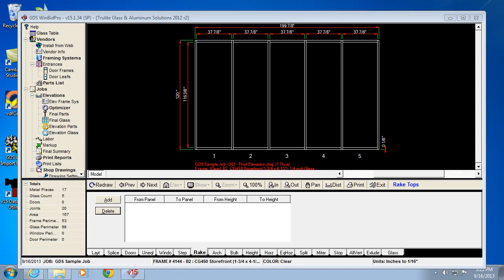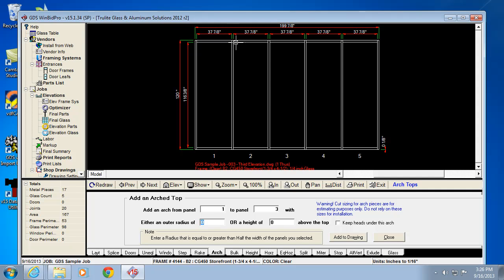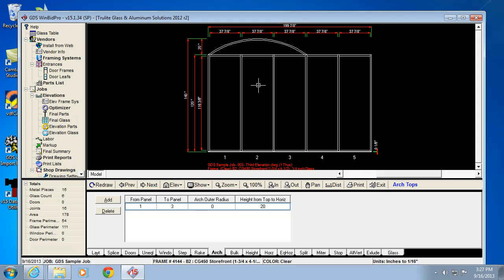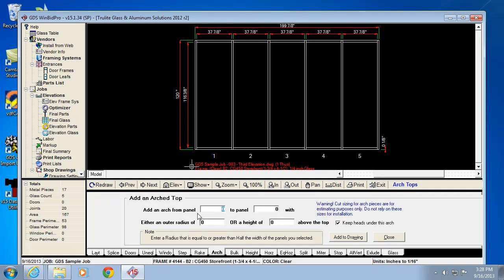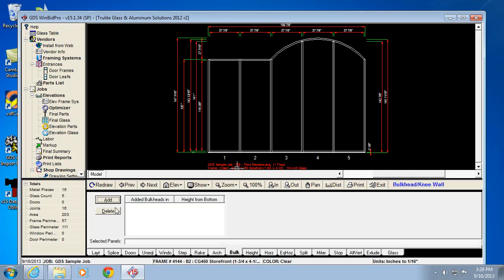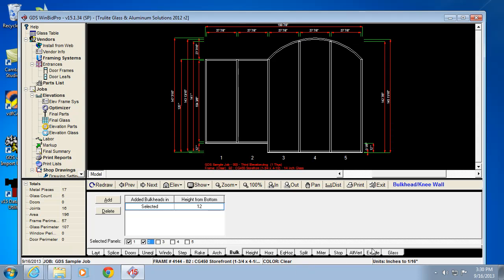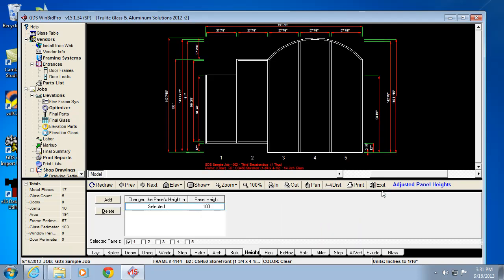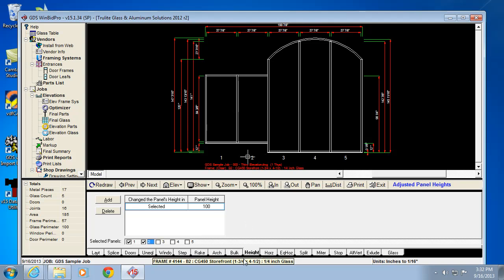WinBidPro Arch top, Bulkhead and Height Tabs 8-10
See how to add an arch top to your elevations, use the bulkhead feature to raise the sill, and change the height of individual panels in your GDS WinBidPro software.